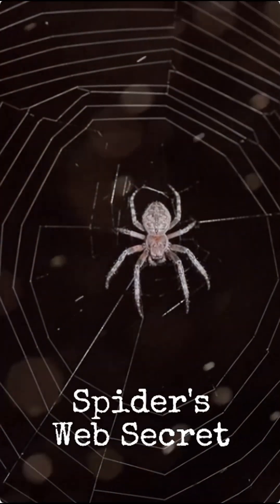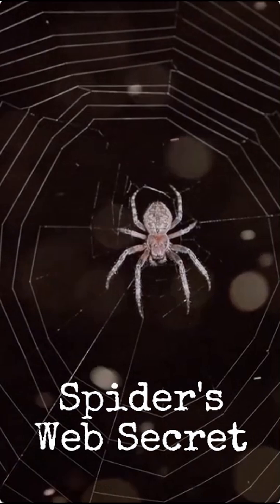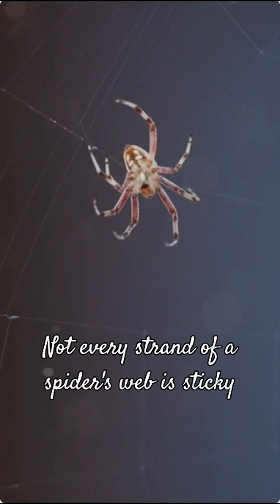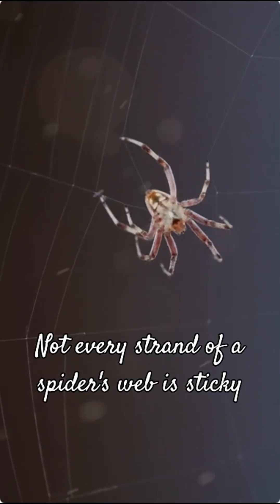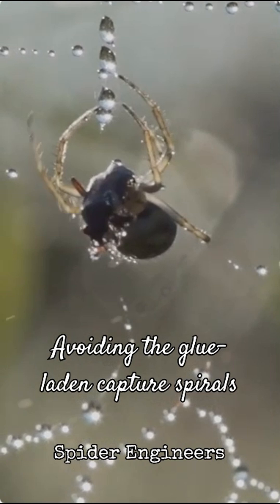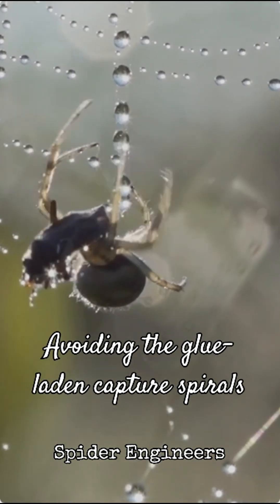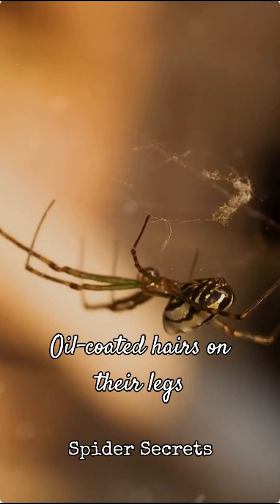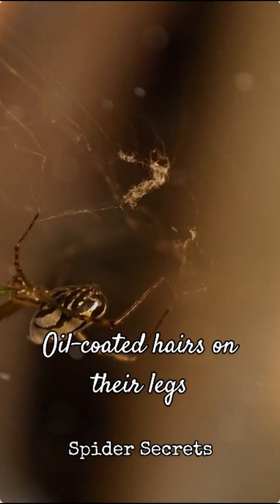How Do Spiders Walk on a Sticky Web? The Shocking Answer!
Ever wondered how a spider walks on its sticky web without getting stuck? It's not magic—it's incredible engineering! This video uncovers the fascinating secrets behind this biological paradox. Learn about the two types of spider silk, the clever design of an orb weaver's web, and the natural "non-stick" coating on a spider's legs. Spiders are true masters of their domain, and their sticky trap is a testament to nature's genius.